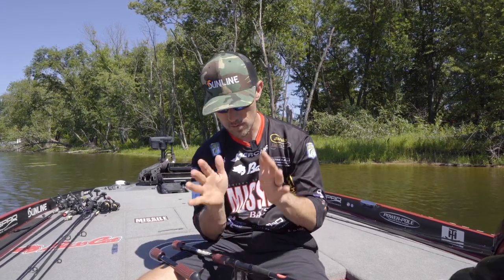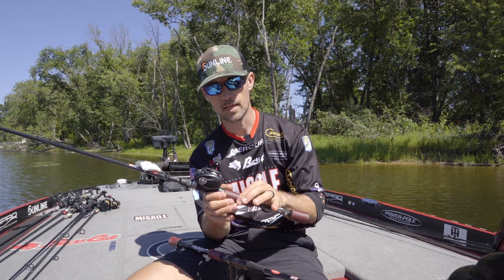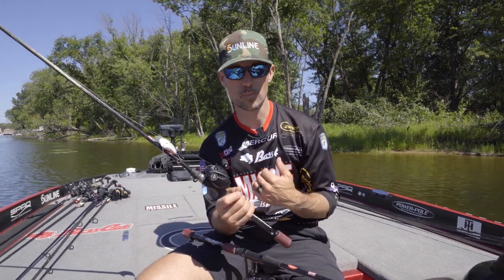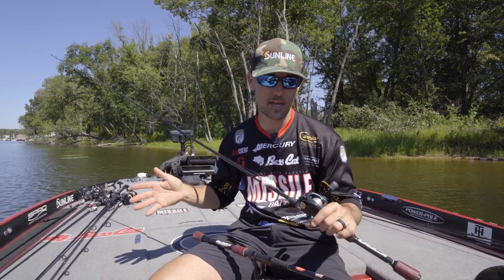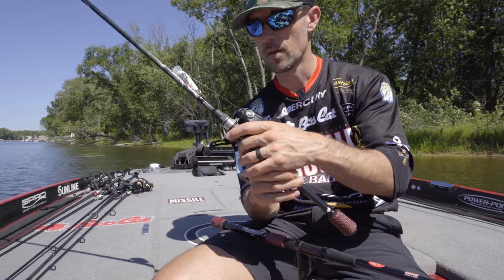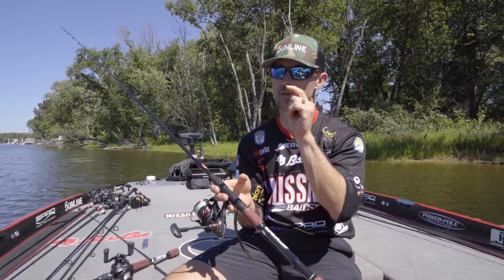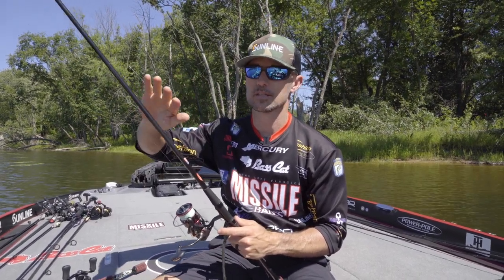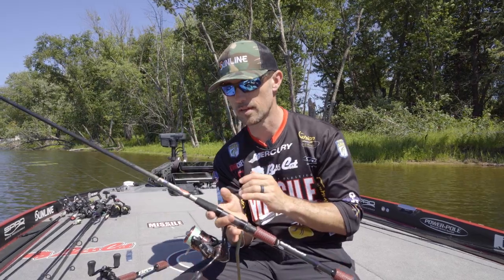John Crews - What Makes the Cashion ICON Rods Amazing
Bassmaster Elite Series Angler, John Crews, walks through what makes his Cashion Signature Series rods different than anything on the market. Built right here in the USA, these rods are extremely sensitive in part to the carbon fiber handle design. Outfitted with microwave guides from American Tackle Company, these rods allow you to make accurate and longer casts to give your bait the optimal positioning to get a bite! All models come in technique specific designs to give you the best functionality for the situation you are fishing.